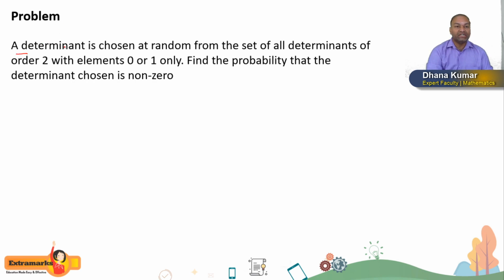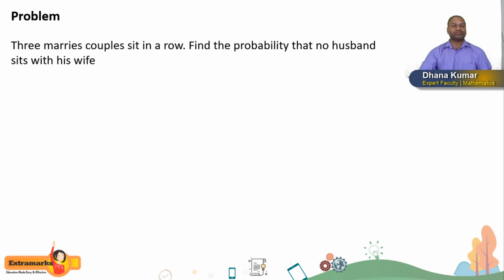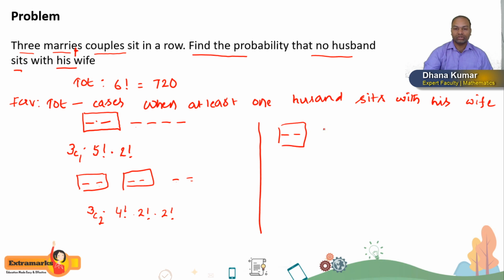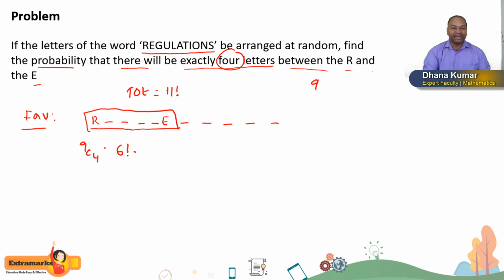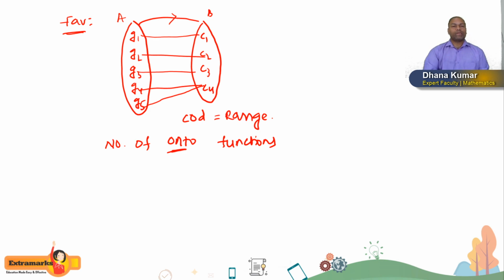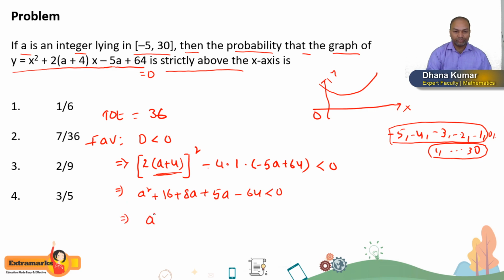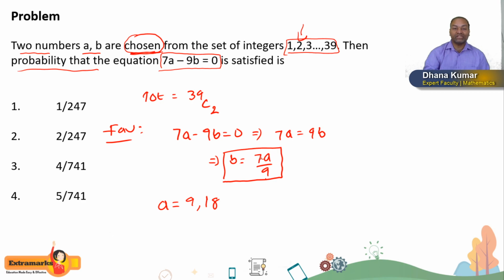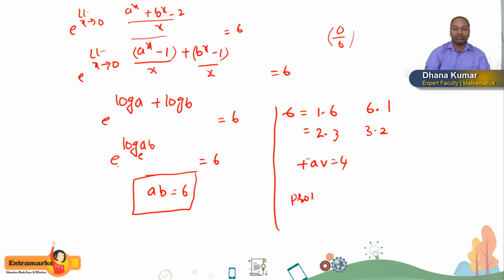Probability Part-1 | JEE Mathematics | Extramarks JEE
Probability is the branch of mathematics concerning numerical descriptions of how likely an event is to occur, or how likely it is that a proposition is true.

Do probability questions trouble you? worry No more, as Extramarks JEE brings you online lectures where you get solutions to your problems with the perks of sitting at home. Watch this video where Dhana Kumar, expert faculty, Mathematics, Extramarks JEE helps you with the topic Probability.

Extramarks JEE is conducting a JEE Crash Course for students preparing for the JEE 2022 exam. This crash course will help the aspirants accelerate their upcoming competitive exam preparations. From mental preparation to practical tips on how to clear the JEE Exam 2022, this Extramarks JEE Crash Course will guide you through it all.

Benefits of Crash Course:
✅Total syllabus coverage in just 3 months
✅Accelerating your preparation in months before JEE 2022
✅Free of cost for JEE mains while keeping in mind the aspirant’s needs
✅Discussion of JEE standpoint topics & questions
✅ Free tests + Daily assignments
✅ Courses